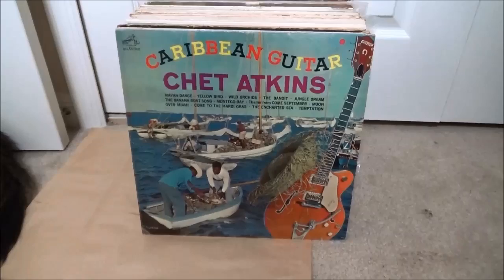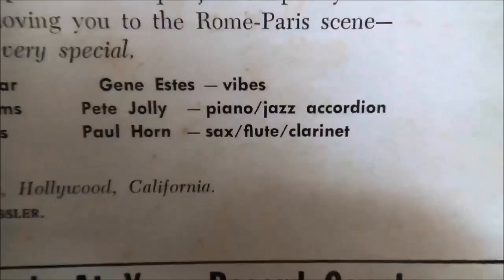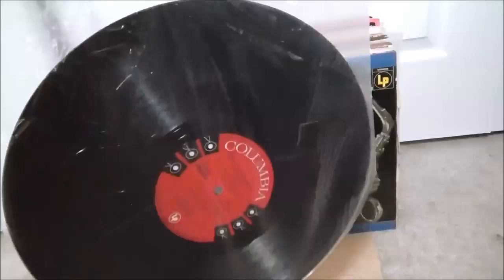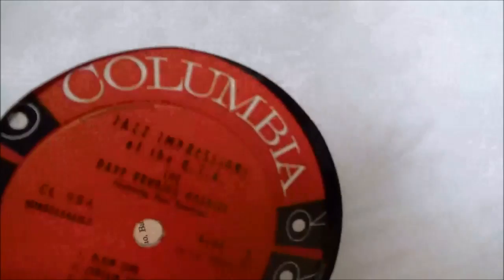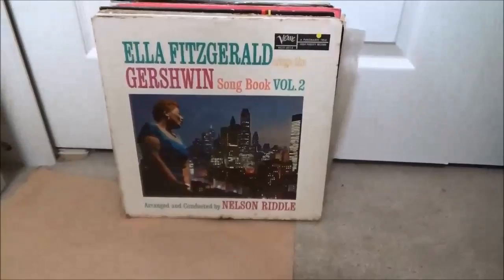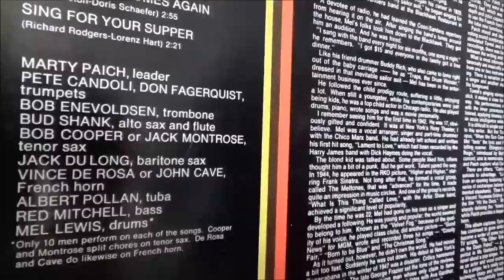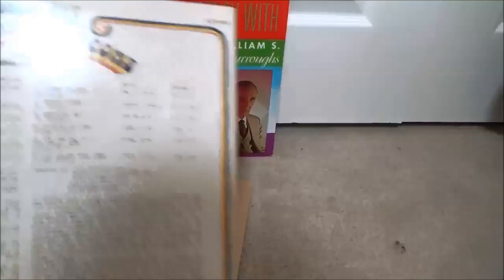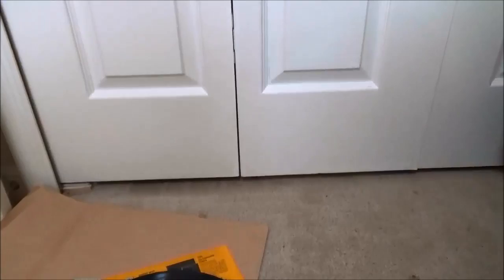028 - Spring 2016 FOL sale LPs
Big stack of LPs from the Friends of the Library sale. Weeks of record cleaning in my future...